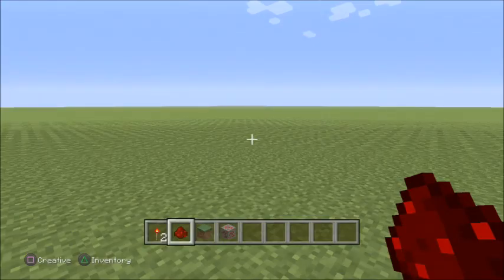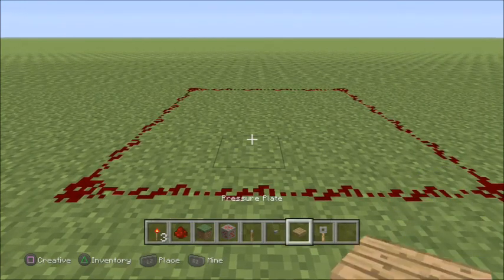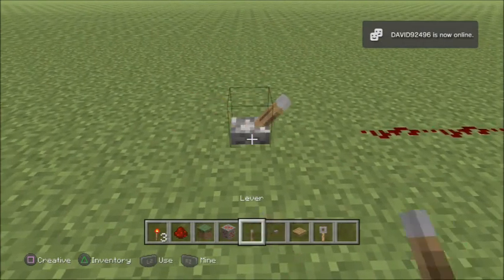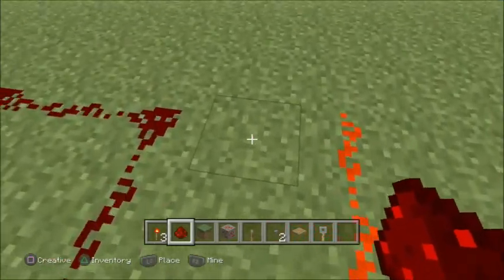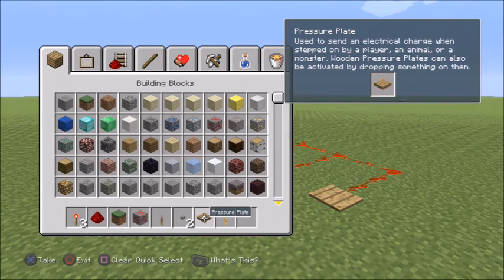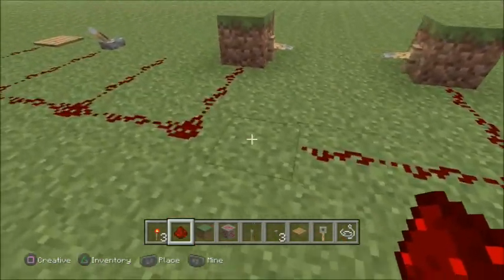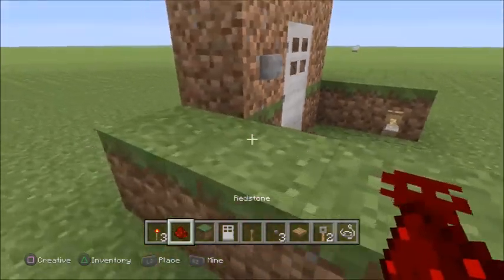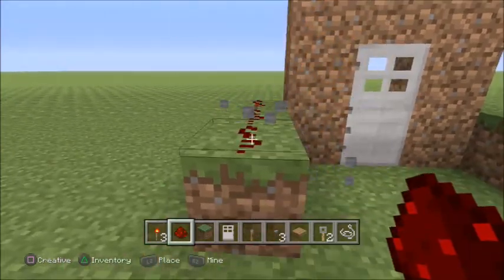Minecraft: How to use redstone and open iron doors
In this video ill show you how red stone works and how to work it also ill show how to open and iron door with redstone Please leave and like and a comment Thanks.